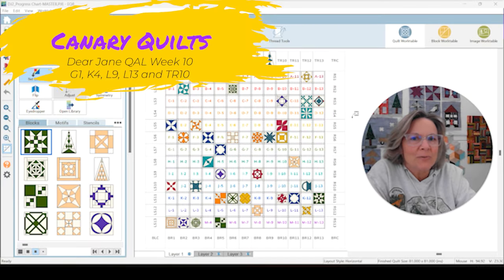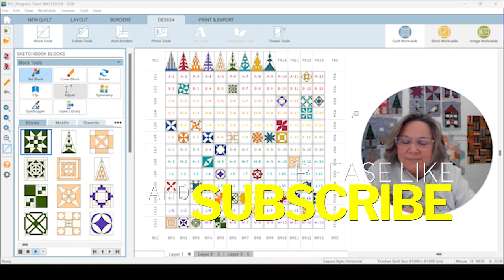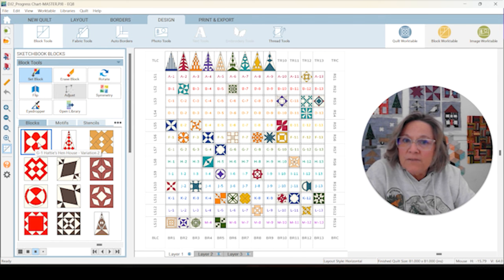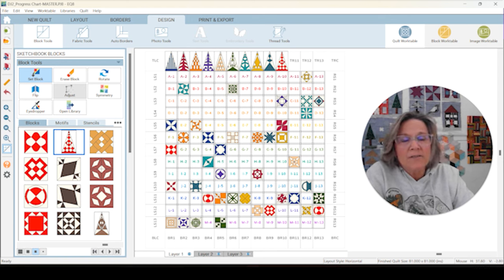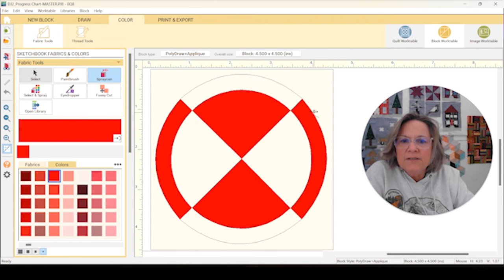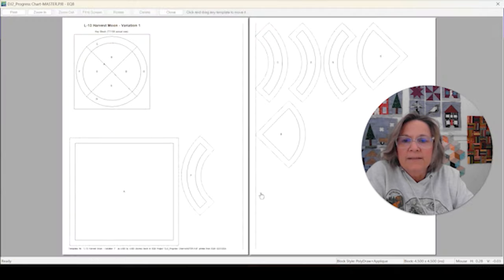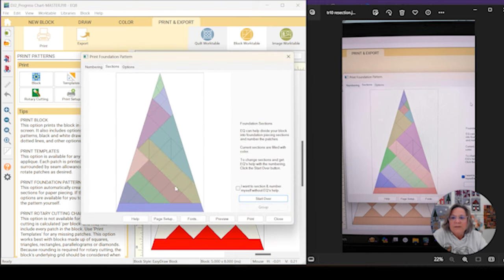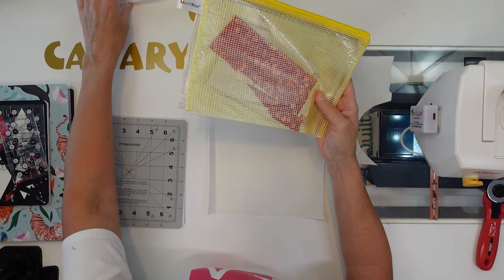Dear Jane QAL Week 10, More Y Seams! G1, L9, L13, K4, TR-10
If you want me to share your progress in my upcoming Dear Jane videos, send photos of your blocks to my e-mail, and tell me in the e-mail that I can share your photos on my YouTube channel! OR share them on social media, tag Canary Quilts and use the hashtag

Dear Jane G1 Hattie's Hen House - 10:41
Dear Jane  L9 Walter's Place - 20:36
Dear Jane L13 harvest Moon - 10:41
Dear Jane K4 Thea's Turn - 14:17
Dear Jane TR10 Precious Gems - 28:29

Dear Jane Book by Brenda Manges Papadakis
EZ Quilting EZ International Dear Jane Tool

I’m delighted to delve into the enchanting world of the Dear Jane Quilt, a masterpiece of quilting history crafted by the talented Jane Stickle in the mid-19th century.

The Dear Jane Quilt is a true labor of love, consisting of 225 unique and intricate blocks that showcase Jane Stickle’s skill, patience, and artistic vision. Each block tells a story, and together they form a breathtaking quilt that has captured the hearts of quilters around the world.

Every week, I’ll be releasing a new video showcasing how I utilize the EQ8 Dear Jane Add On to bring these timeless quilt blocks to life. Whether you’re a seasoned quilter or just starting out, there’s something for everyone in this series.

Newspaper Print Ream of Paper
Add A Quarter Ruler